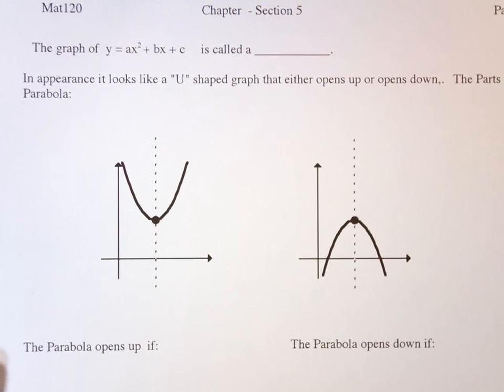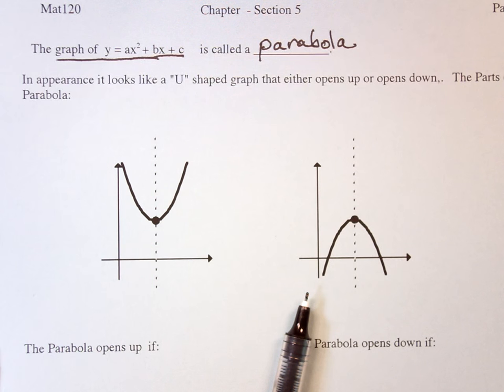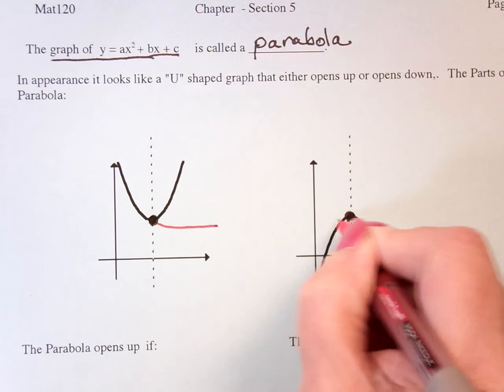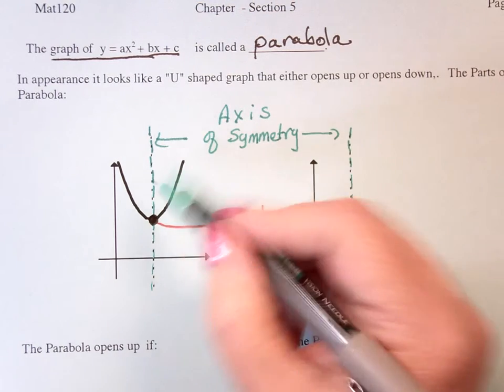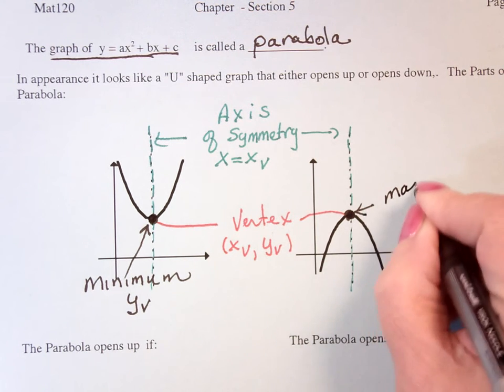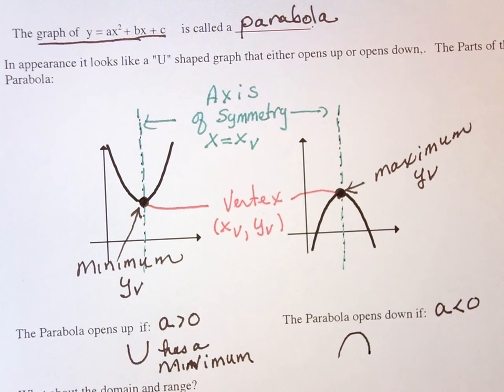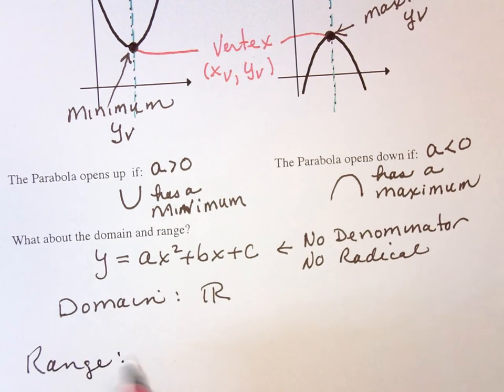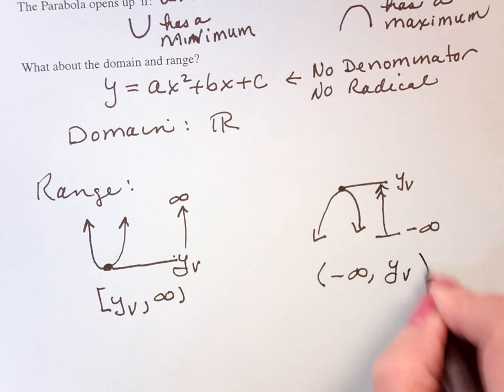120 9 5 page 16